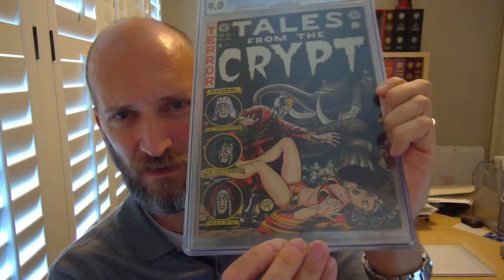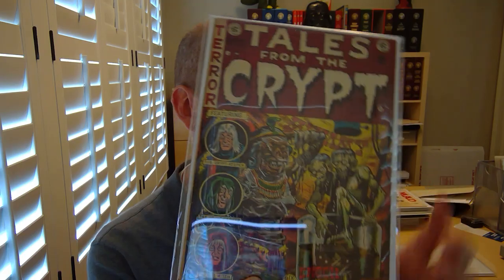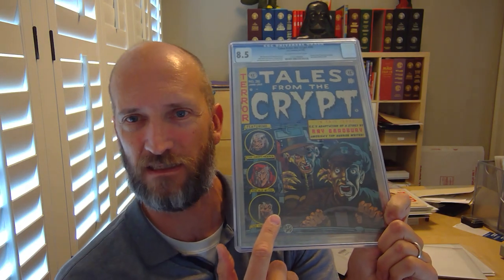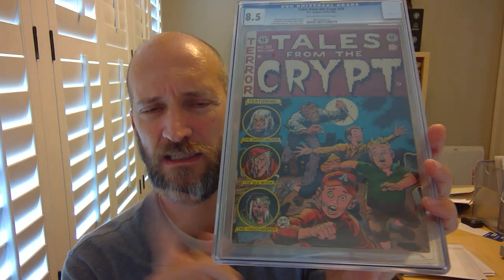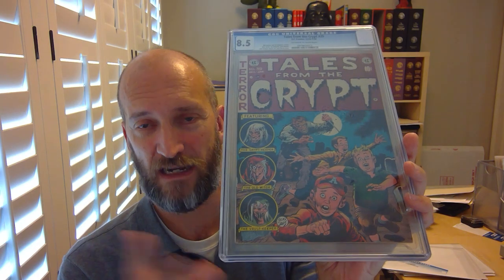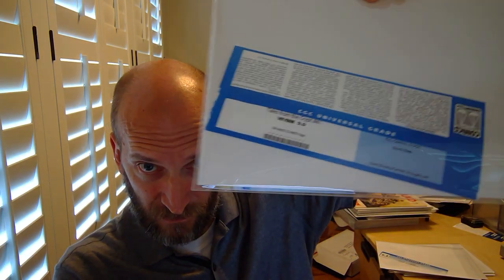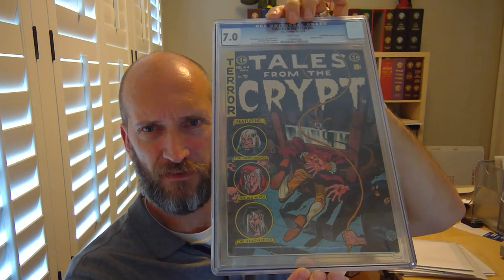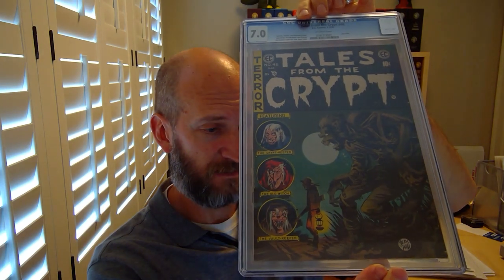My Jack Davis Tales From the Crypt Cover Run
To memorialize J.D. on the second anniversary of his passing. RIP.